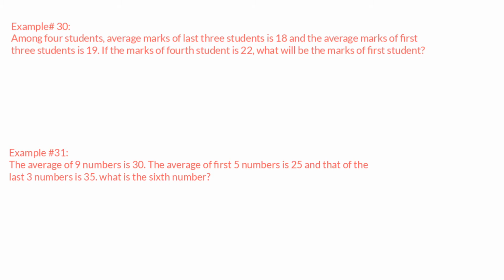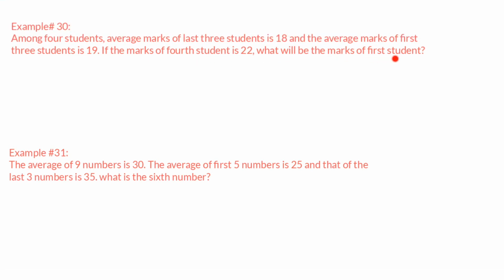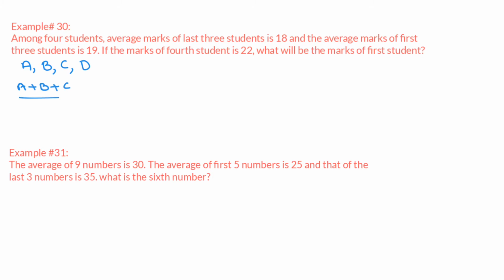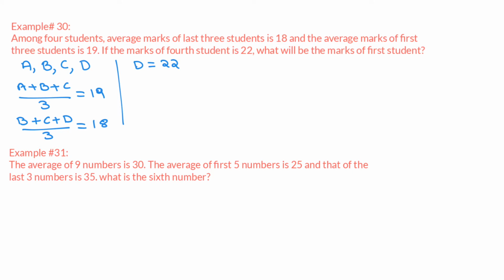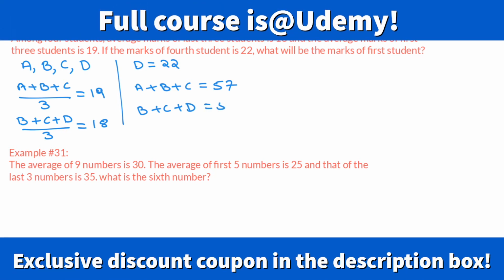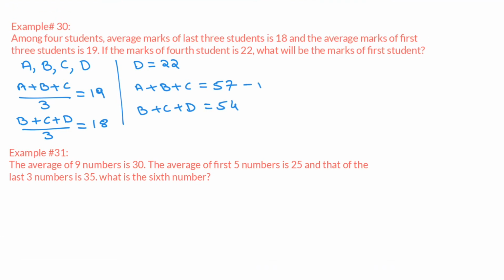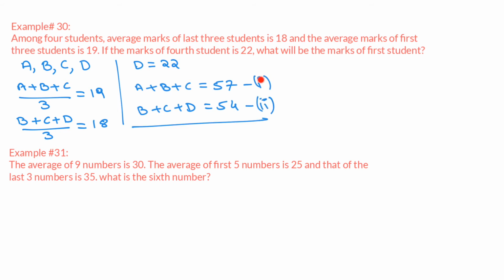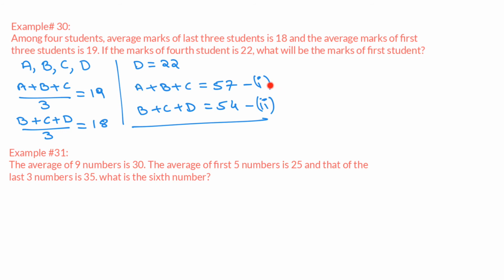Wonderlic- CCAT- Test prep- Math revision- Averages solved example